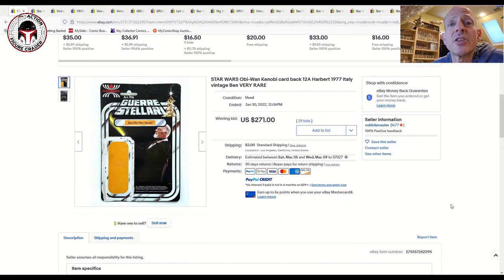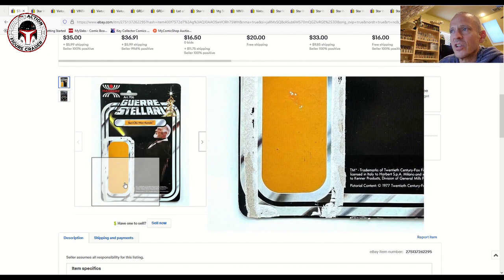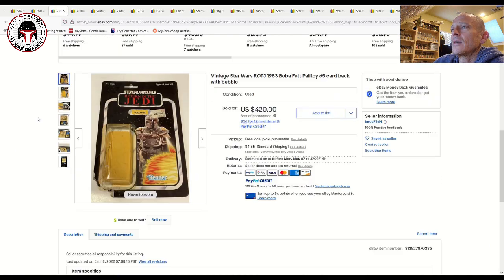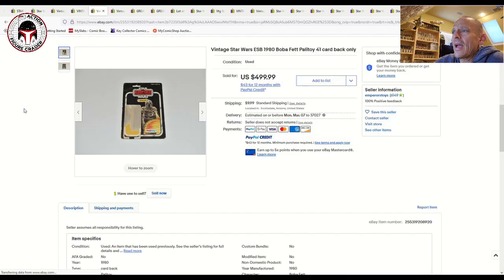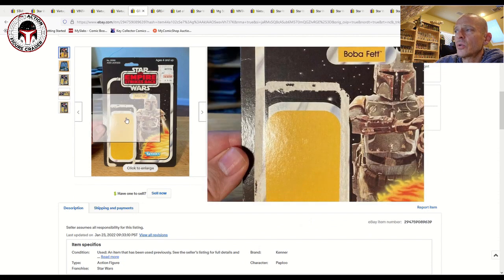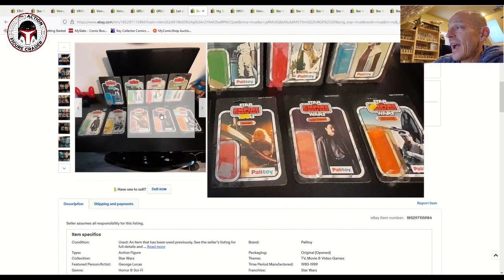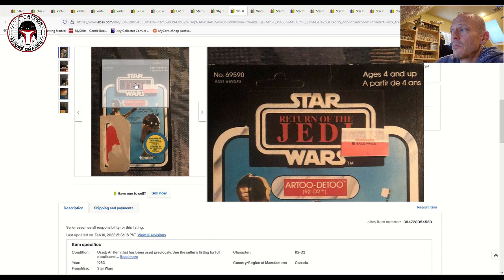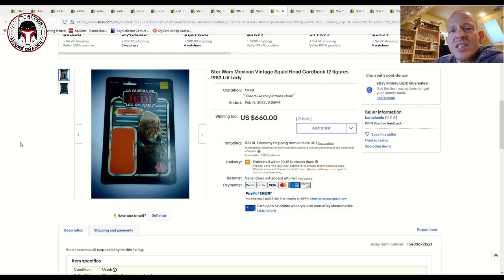Vintage Star Wars Cardback Price Guide | Who Knew Cardboard Could Be So Valuable?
This video covers some recent sales for vintage Star Wars cardbacks ONLY!  A subscriber mentioned how vintage cardback prices are skyrocketing in price like everything else, so I pulled up some recent sales to show you!